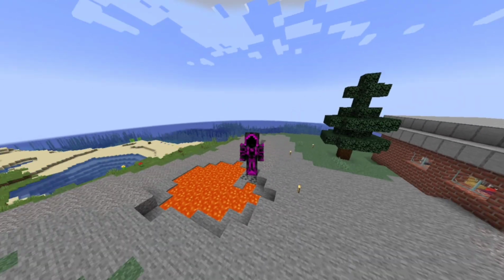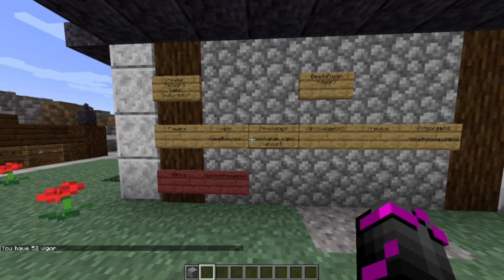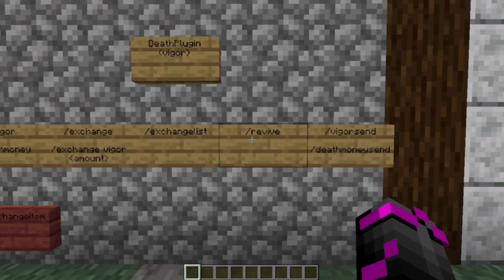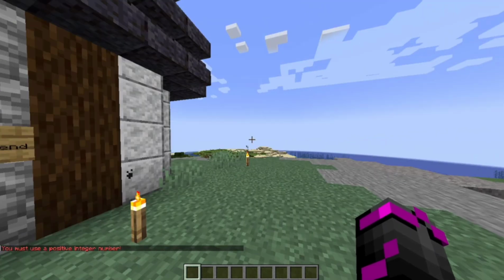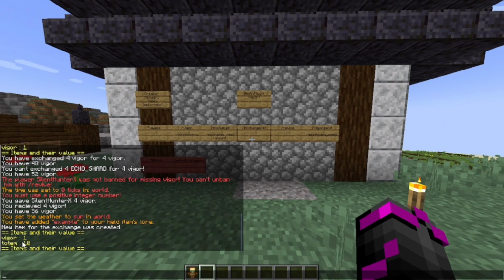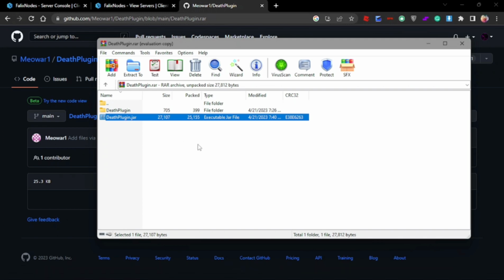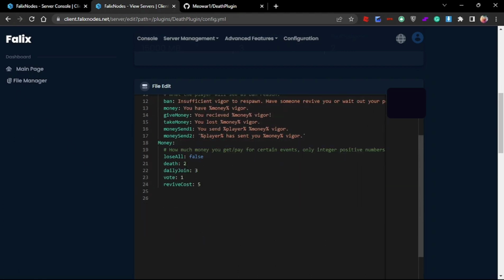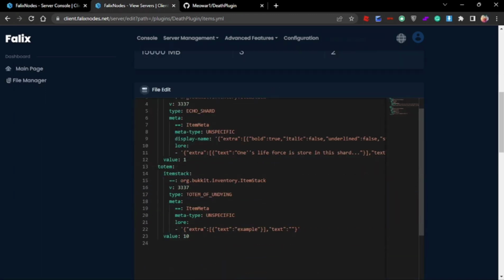Death Plugin (vigor) Showcase Tutorial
Remember to download the RAR folder and extract it to get the .jar file!

0:00 Introduction
0:30 Brief Overview
1:15 Player Commands
4:40 Admin Commands
7:15 Plugin Installation
8:08 Plugin Configurations
10:30 Removing Exchange Items
11:00 Channel Updates & Outro